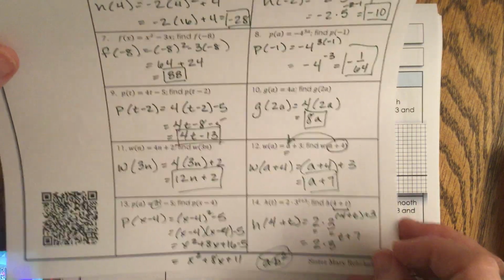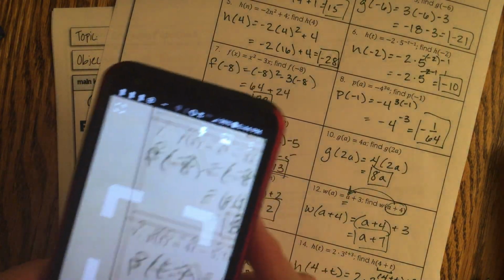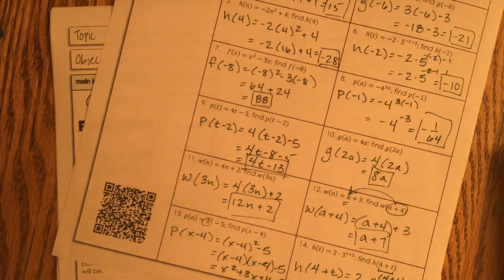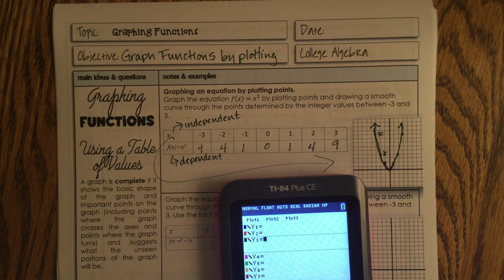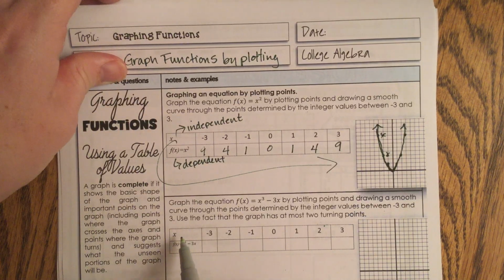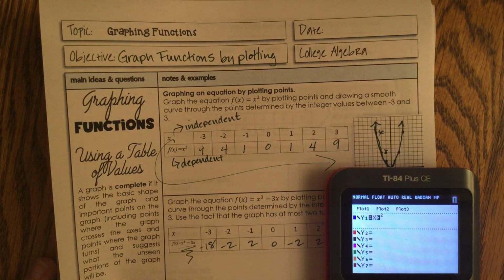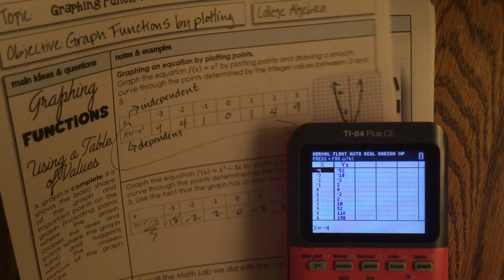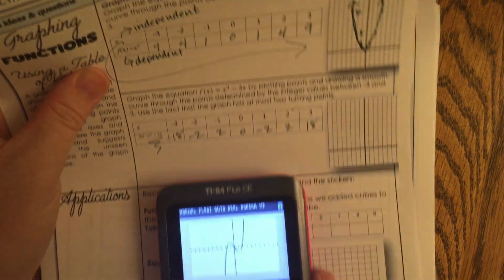Unit 4 Lesson 9